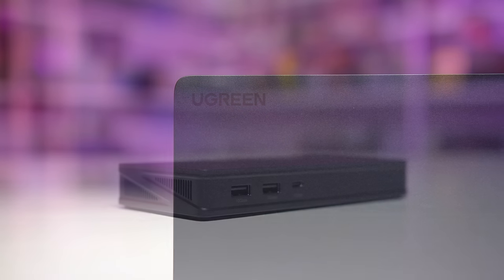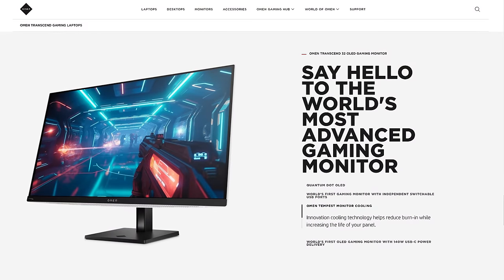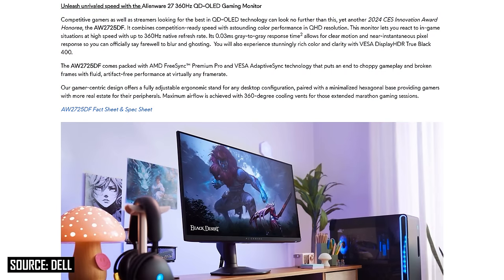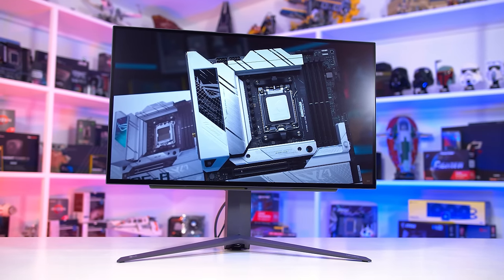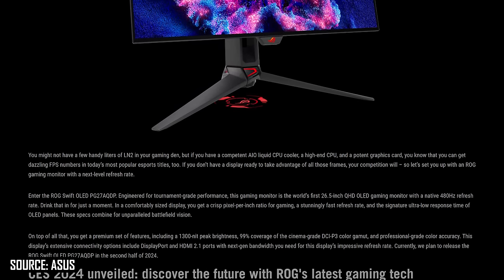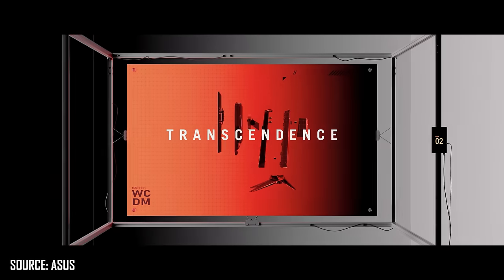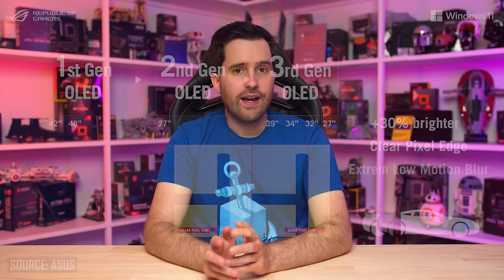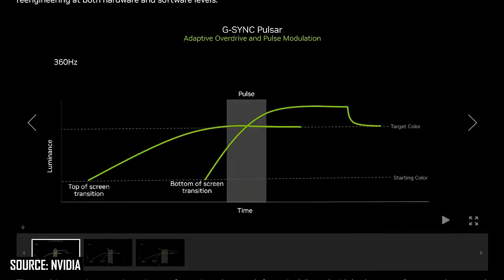30 New OLED Monitors in 2024: 4K 240Hz, 1440p 360Hz, 1440p 480Hz, Ultrawide 240Hz & More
Buy relevant products from Amazon, Newegg and others below:
Acer Nitro XV275K P3
Cooler Master GP27U
Gigabyte M27U
Cooler Master GP2711
Cooler Master GP27Q
AOC AG276QZD
Acer Predator X27U
Corsair Xeneon 27QHD240

00:00 - Welcome Back to Monitors Unboxed
01:13 - Seven New 4K 240Hz QD-OLEDs
05:58 - Five New 1440p 360Hz QD-OLEDs
07:54 - Two New 4K 240Hz, 1080p 480Hz WOLEDs
10:32 - New 1440p 480Hz WOLED
11:09 - Six New 240Hz Ultrawide WOLEDs
14:46 - Refreshed OLED Monitors and More New Options
16:51 - Acer's Mini-LED LCD Ultrawide
17:40 - G-Sync Pulsar
20:24 - Final Thoughts

30 New OLED Monitors in 2024: 4K 240Hz, 1440p 360Hz, 1440p 480Hz, Ultrawide 240Hz & More